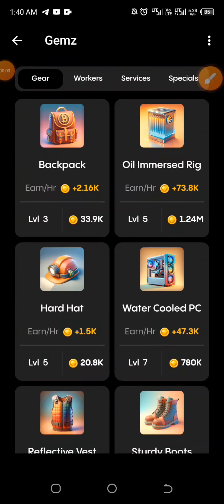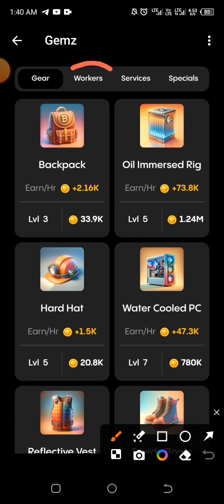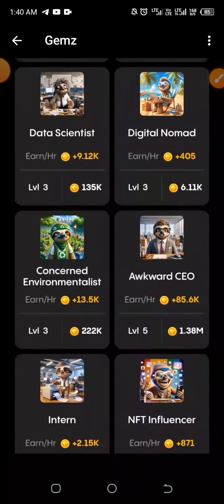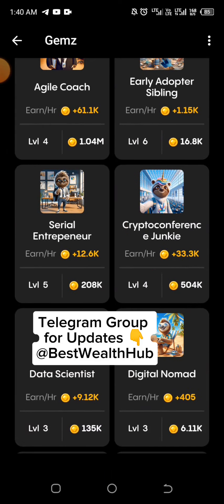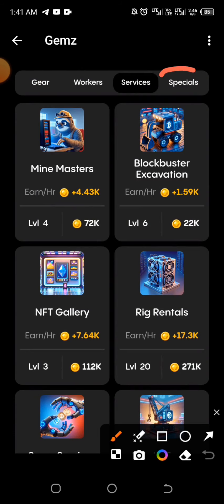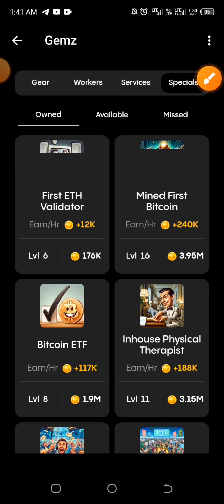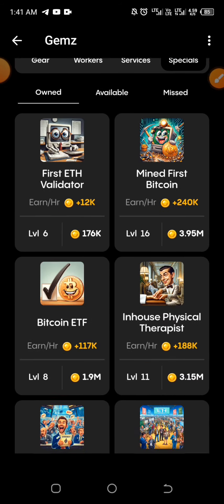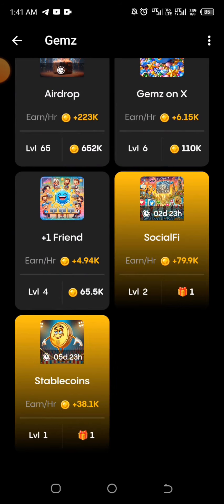6th July GEMZ COMBO FOR TODAY|| Get 5,000,000 coins instantly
*GEMZ platform now trending massively* .. Join now... It's almost the same with Hamster Kombat 👇👇👇